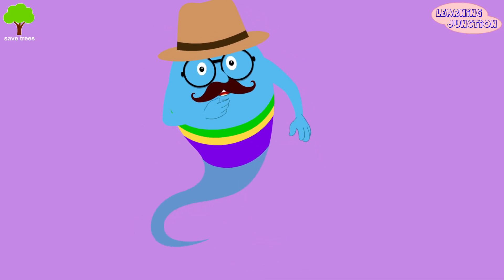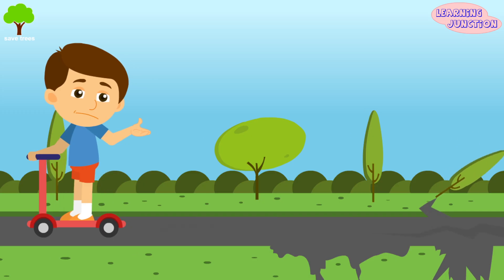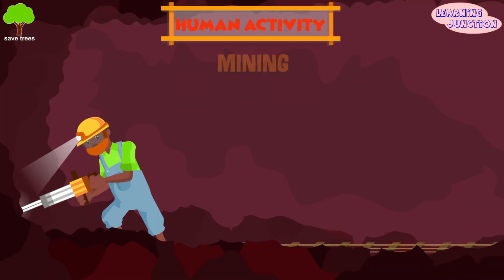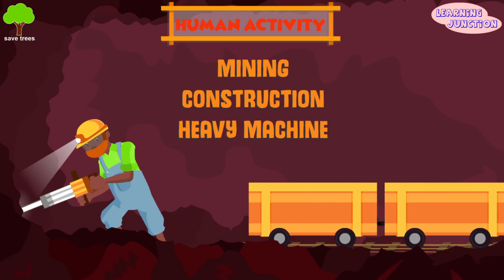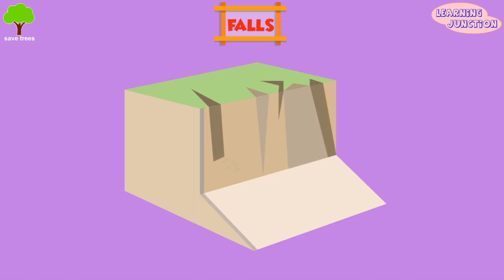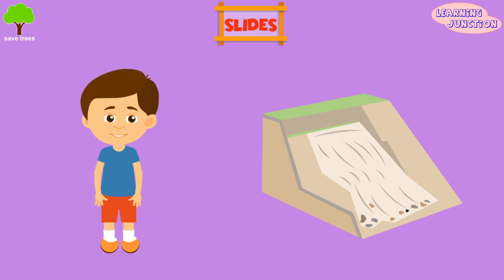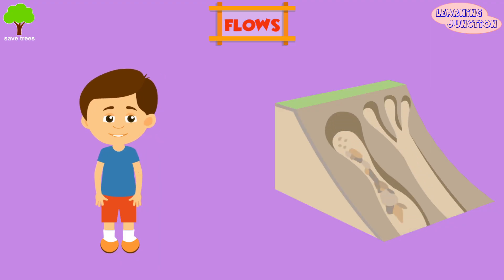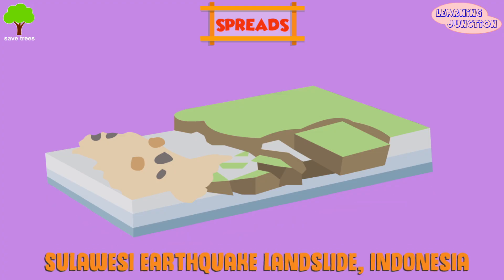What is a landslide and what causes it?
Landslides are one of the most fatal natural wonders on Earth. A landslide generally refers to the downhill movement of rock, debris or soil.

Various types of landslides:
Falls
Slides
Topples
Flows
Spreads

Landslides can occur on every type of surface, whether sandy or rocky. It also happen both on land and underwater. There are many reasons of landslides, some natural and some man-made, and the effects can be little to severe devastation!

We cannot prevent natural disasters, we can always make an effort to mitigate their effect. We must encourage people to protect nature, plant more trees and stop deforestation.

Let's learn about landslide with this video.